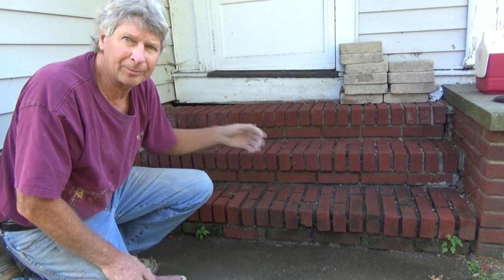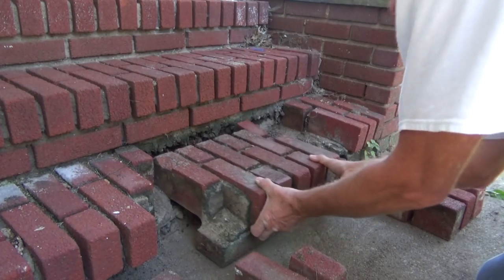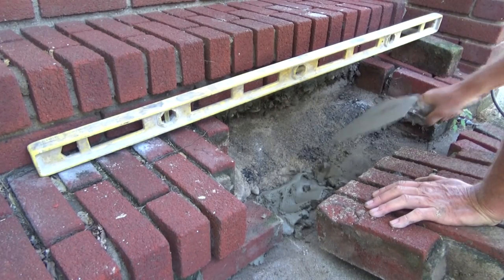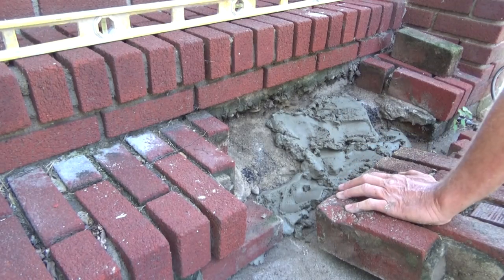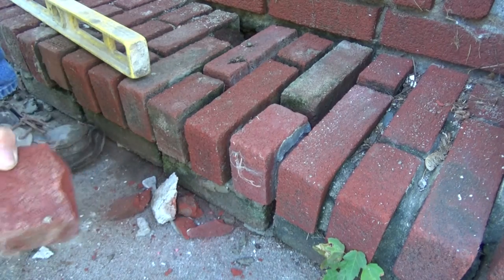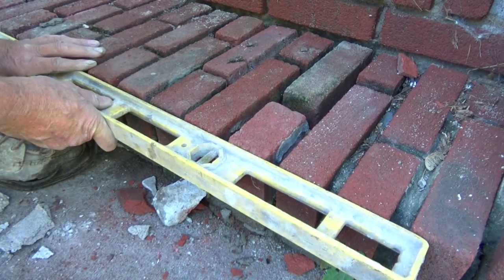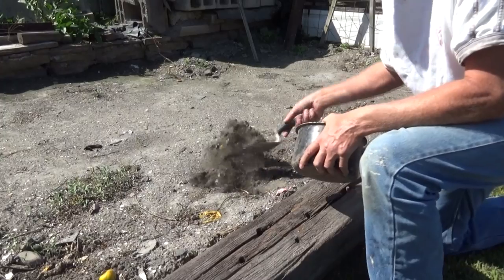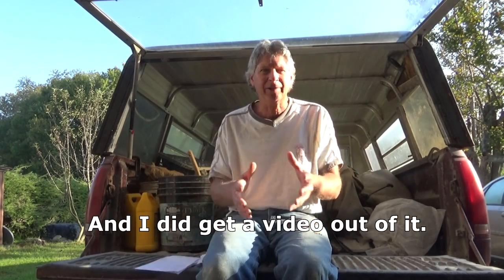BRICK STEPS REPAIR (Part 7) Mike Haduck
I repair a set of brick steps until they get new ones, All my videos are my ways and ideas, I always suggest anyone doing any type of work to consult professional help.